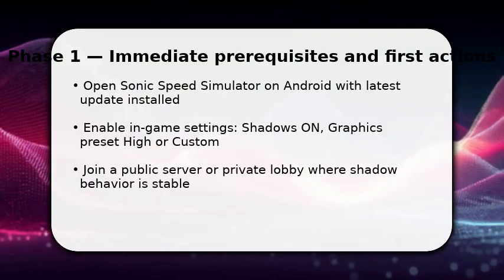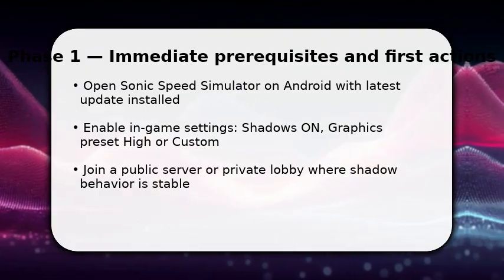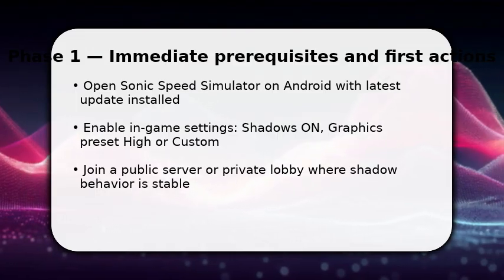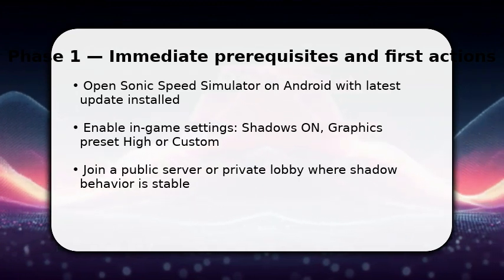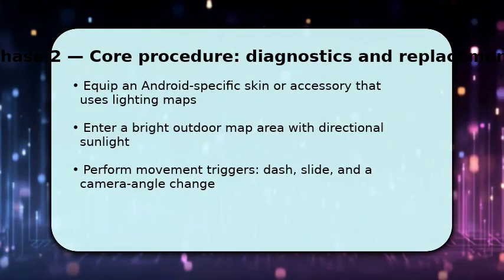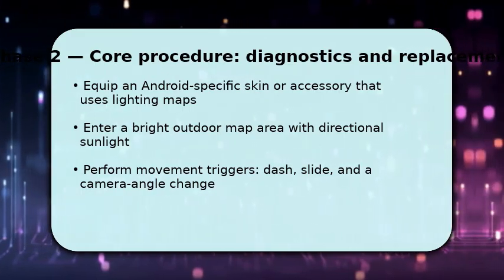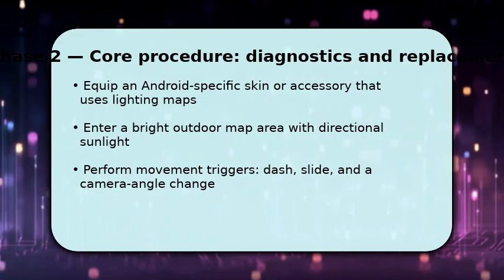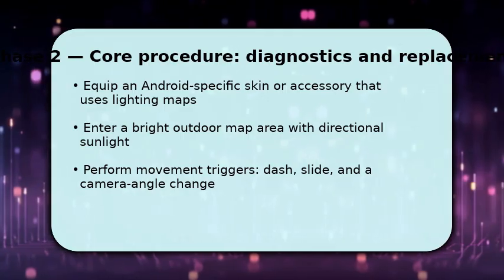How to Get the Android Shadow in Sonic Speed Simulator (updated)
How to Get the Android Shadow in Sonic Speed Simulator (updated) | 🔒 Surfshark VPN Deal — Stay private and secure. $1.99/mo + 3 Months Free ▸

Discover the secrets to unlocking realistic shadows in Sonic Speed Simulator with our latest tutorial. Enhance your gaming experience by mastering shadow effects that add depth and immersion, especially when simulating high-speed action sequences.

Sonic Shadow Effect, Android Gaming Tutorial, Shadow Manipulation in Sonic Speed Simulator, High-Speed Gameplay Visualization, Realistic Graphics on Android